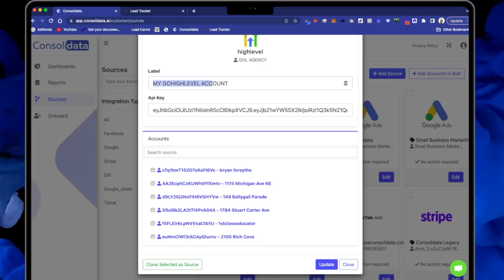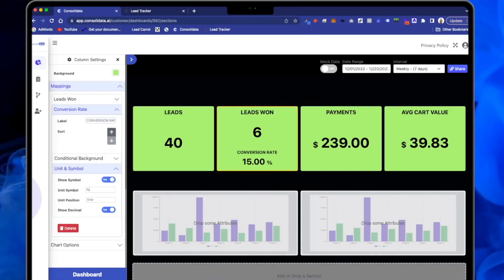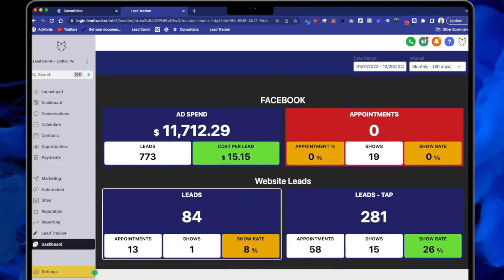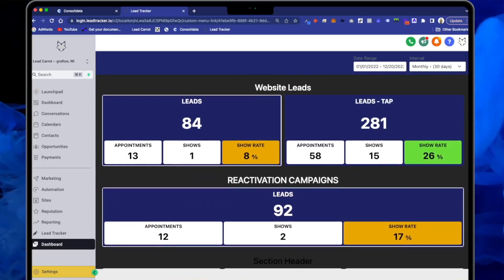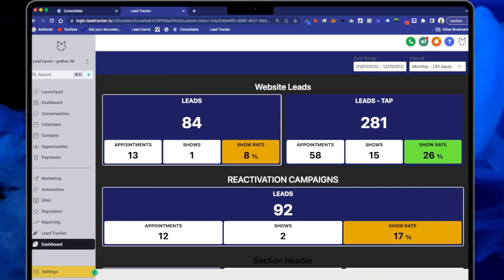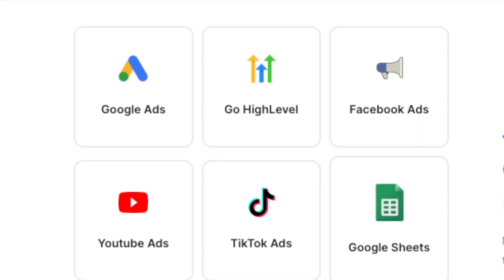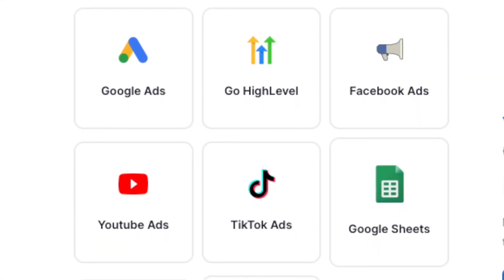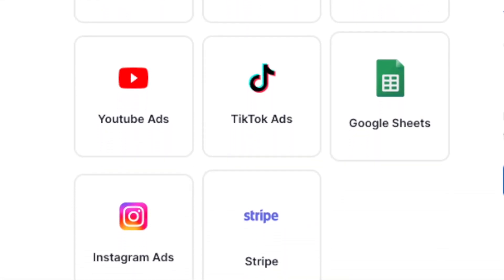No Need To Hire Devs For Custom GHL Dashboards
Get started at Consolidata.ai